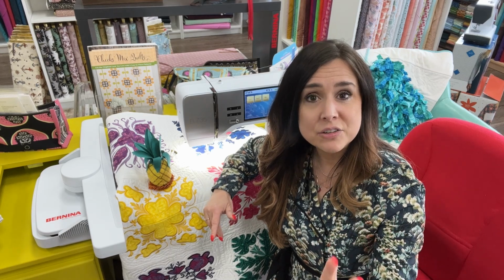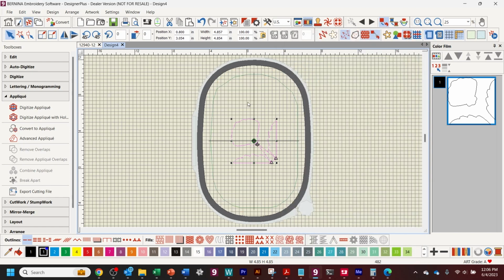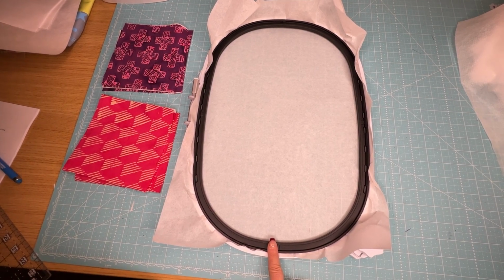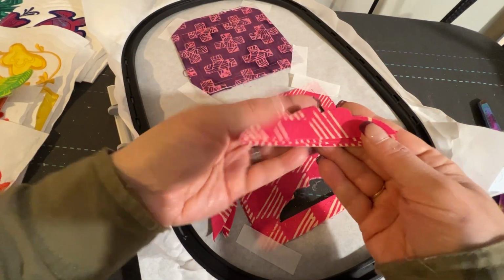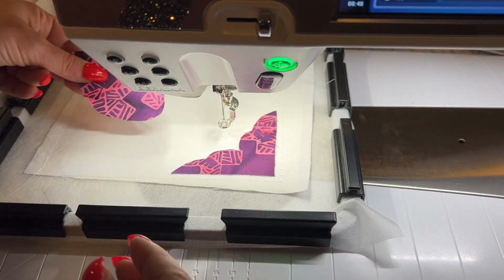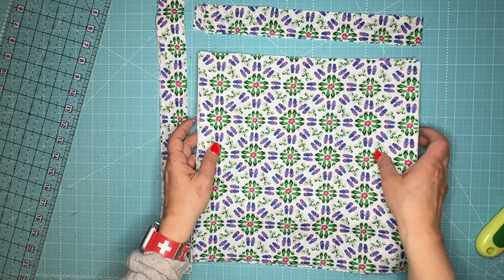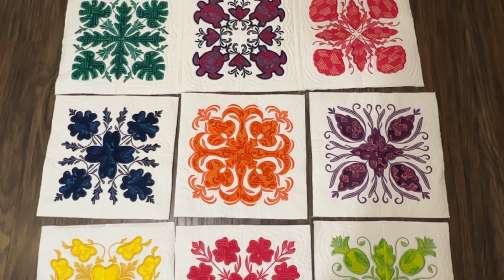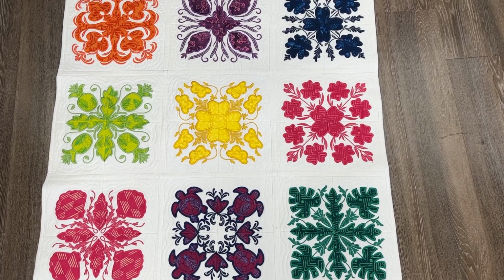Hawaiian Quilt: Quilt as you go Embroidered Wall Hanging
Gayle from BERNINA of Naperville guides you through making the colorful Hawaiian Quilt from the @EmbroideryOnline Hawaiian Quilting collection #12940.

Gayle will guide you through creating cutwork files using the BERNINA Embroidery Software, stitching out the blocks and putting them together in a quilt as you go fashion.